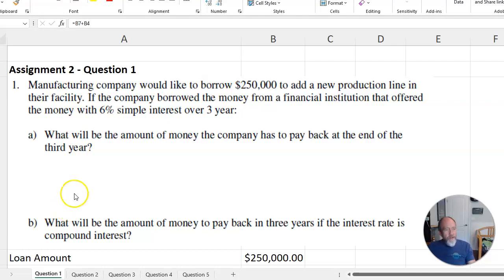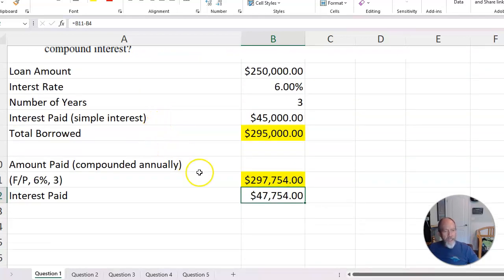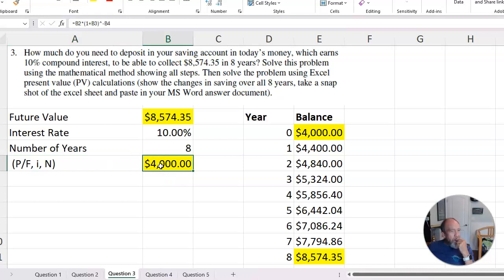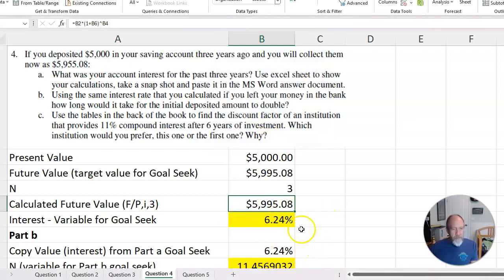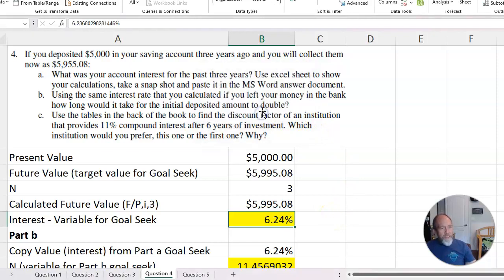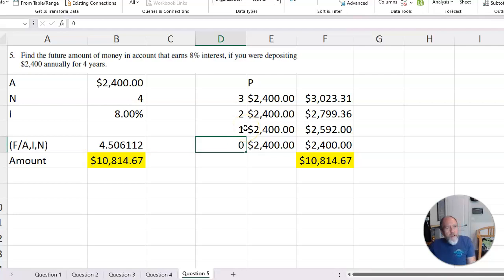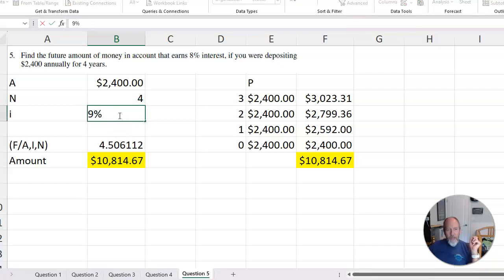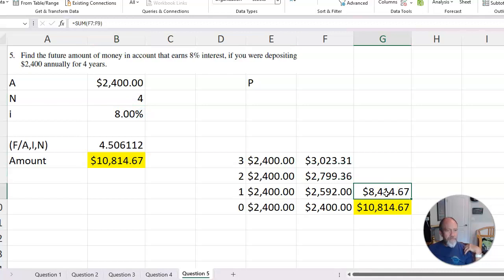EGN3613 Module 3 Example Problems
Engineering Economics Calculations
Simple interest, compounded interest, present worth, future worth.

Problems Solved:
1. Manufacturing company would like to borrow $250,000 to add a new production line in
their facility. If the company borrowed the money from a financial institution that offered
the money with 6% simple interest over 3 year:
a) What will be the amount of money the company has to pay back at the end of the
third year?
b) What will be the amount of money to pay back in three years if the interest rate is
compound interest?

2. A new college graduate has a job with Aerospace Company. She plans to borrow $25,000
now to help in buying a car, renting an apartment and furnishing her apartment. She has
arranged to repay the entire principal plus 7% per year interest after 3 years. Calculate the
amount of money that she needs to pay back at the end of the third year considering that
the 7% is compound interest.

3. How much do you need to deposit in your saving account in today’s money, which earns
10% compound interest, to be able to collect $8,574.35 in 8 years? Solve this problem
using the mathematical method showing all steps. Then solve the problem using Excel
present value (PV) calculations (show the changes in saving over all 8 years, take a snap
shot of the excel sheet and paste in your MS Word answer document).

4. If you deposited $5,000 in your saving account three years ago and you will collect them
now as $5,955.08:
a. What was your account interest for the past three years? Use excel sheet to show
your calculations, take a snap shot and paste it in the MS Word answer document.
b. Using the same interest rate that you calculated if you left your money in the bank
how long would it take for the initial deposited amount to double?
c. Use the tables in the back of the book to find the discount factor of an institution
that provides 11% compound interest after 6 years of investment. Which
institution would you prefer, this one or the first one? Why?

5. Find the future amount of money in account that earns 8% interest, if you were depositing
$2,400 annually for 4 years.